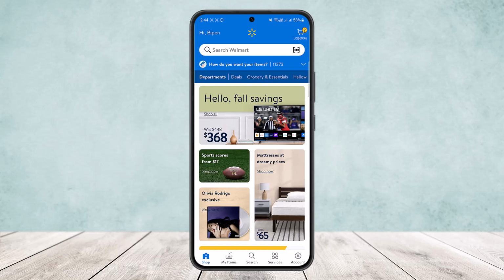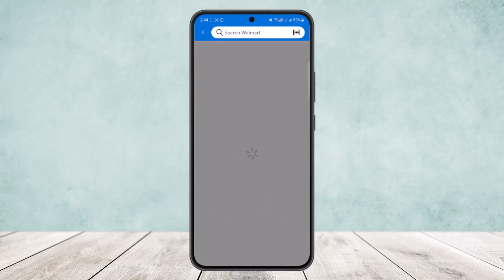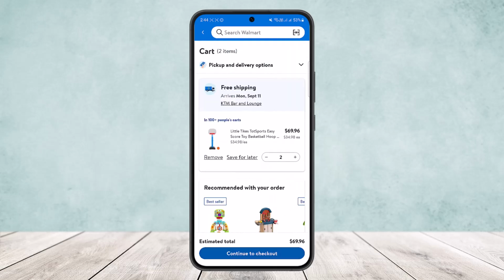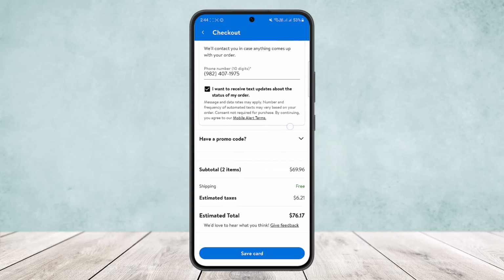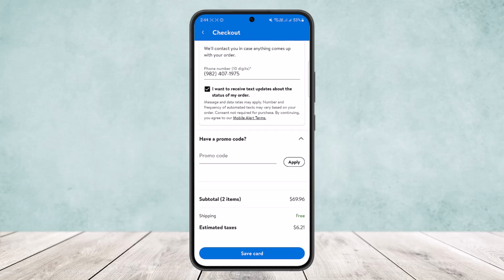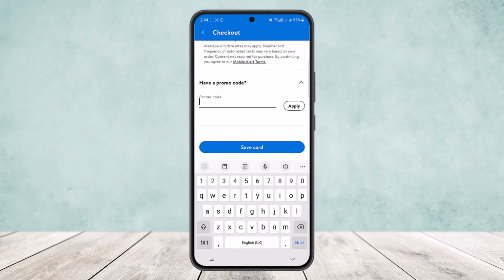How to Add Promo Code to Walmart Order !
In this tutorial video, I will simply show you how to add promo code on Walmart. So just make sure to watch this video till the end.

~ Video Chapters:
0:00 Introduction
0:15 Add Promo Code
1:00 Outro